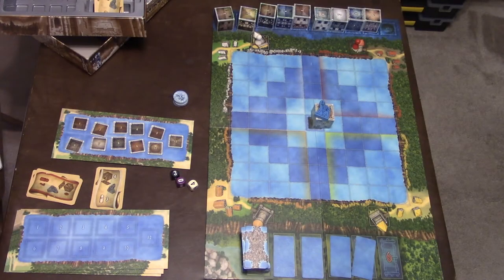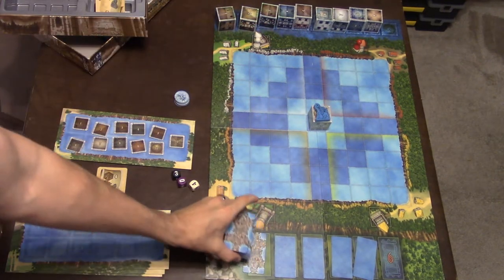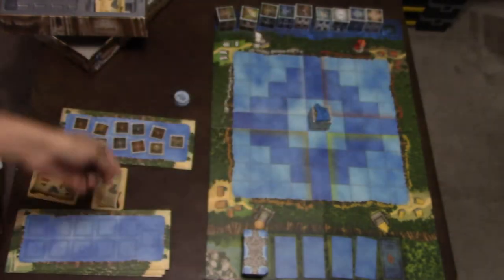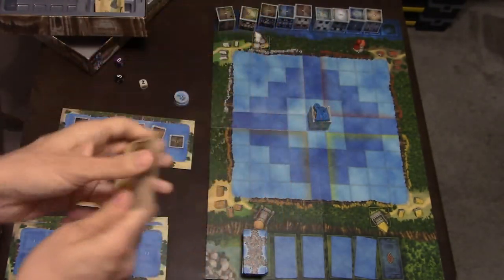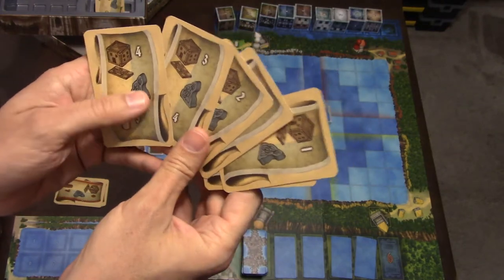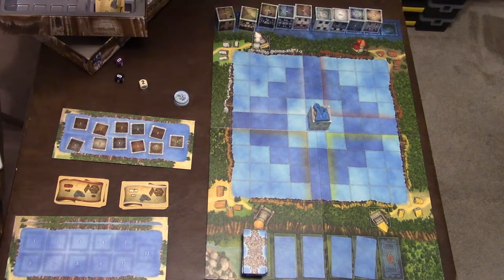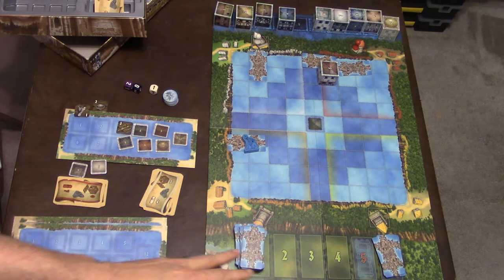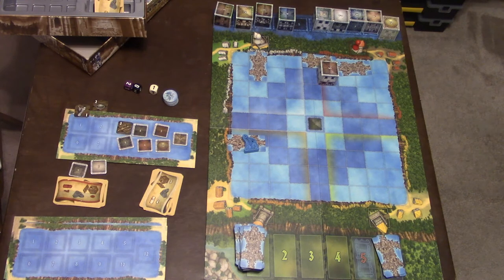Matt's Boardgame Review Episode 280: Sunken City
In this episode I review this odd game about looting the city of Atlantis!